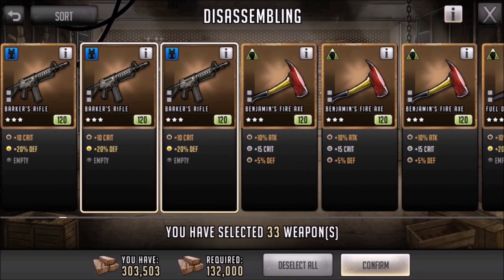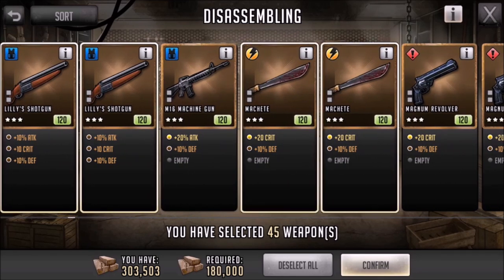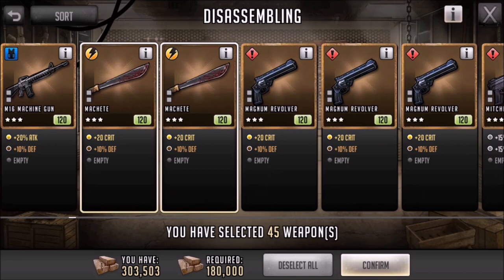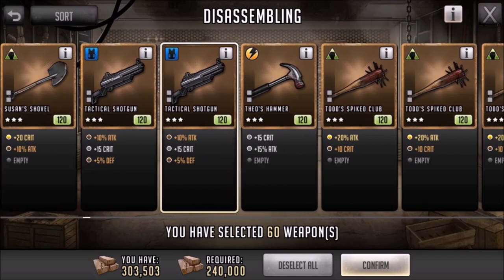The Walking Dead: Road to Survival - Disassembling Weapons [#9] Chasing Spray Paint!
► The Walking Dead: Road to Survival (iOS Platform). Disassembling rare weapons in the armoury to hopefully obtain some spray cans for some basic stat upgrades.

► Artist(s): It's Different Feat. Miss Mary

► Song: Get In
► Artist(s): 3rd Prototype.